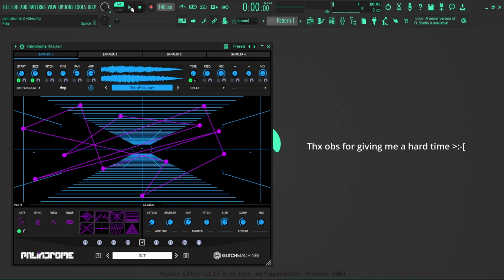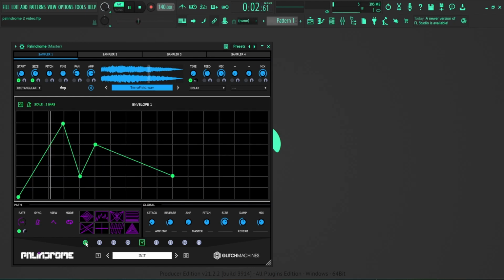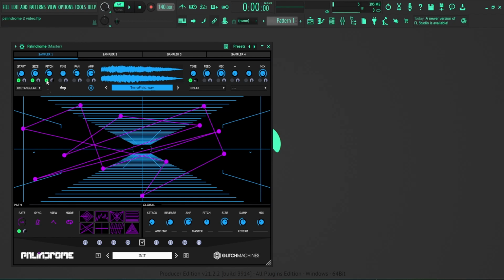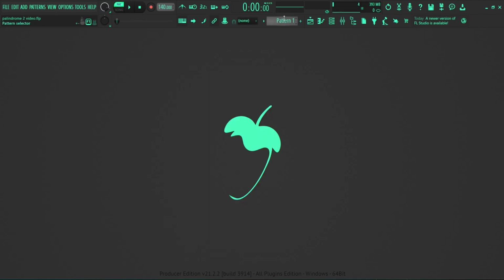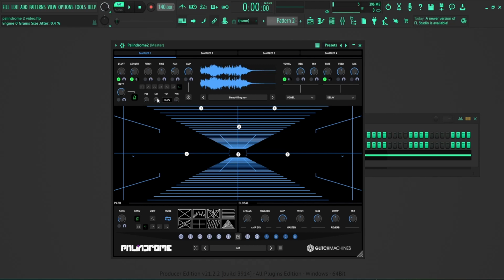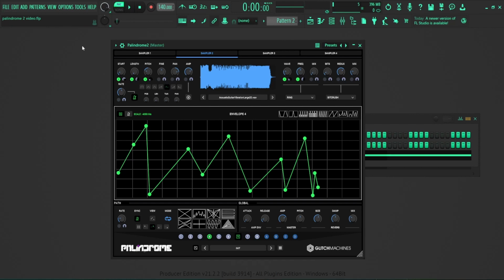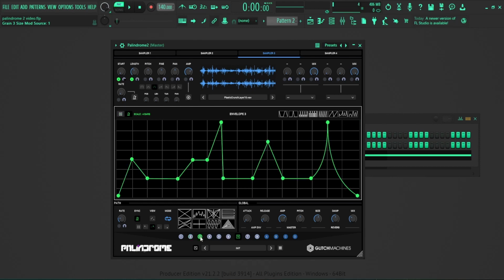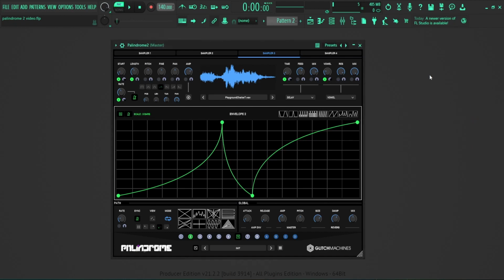(Poor Audio) Palindrome V1 vs V2 Update!